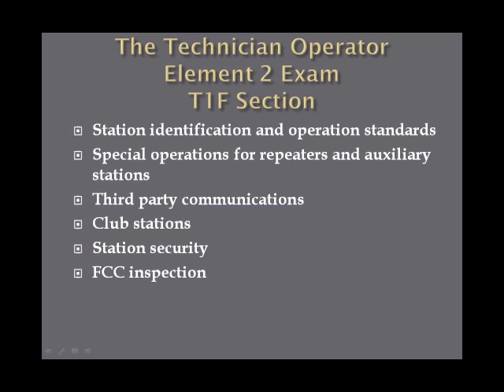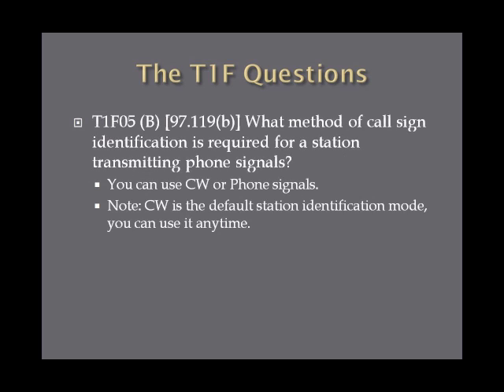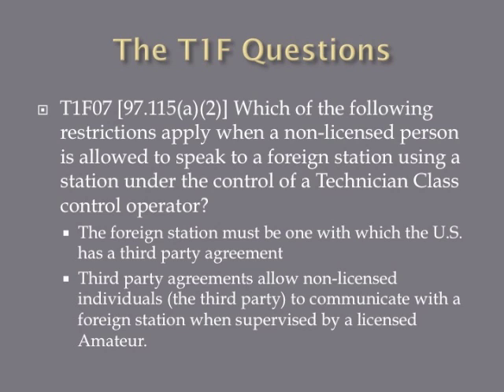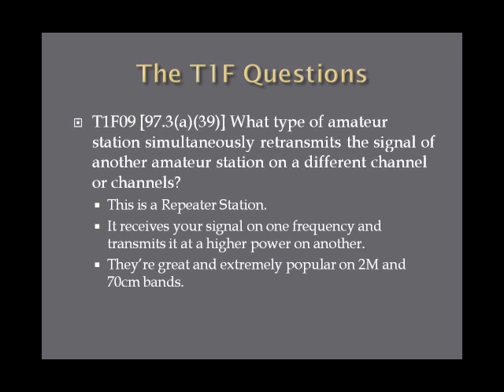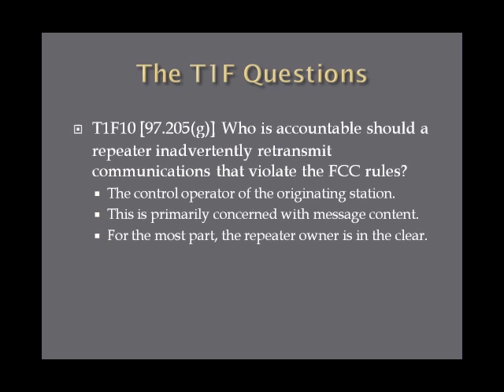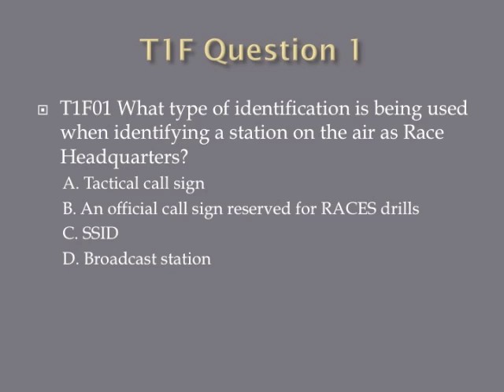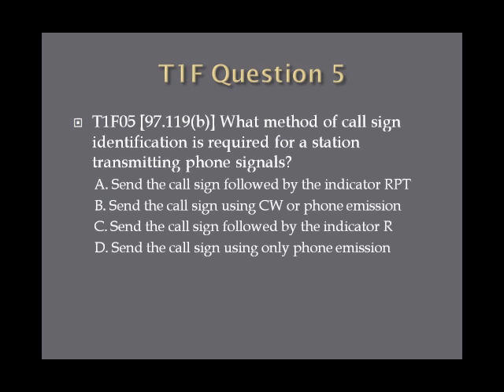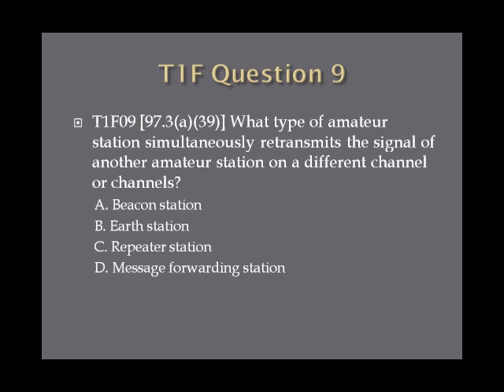Lesson 6 Technician Class Exam T1F 2 Second edition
Good until June 30, 2018! This video gives a brief overview of the Amateur Radio Technician Class license exam and the first class to begin preparing for taking the exam by covering the Section T1F questions with explanations.  There is a quiz at the end!  The answers can be found by going clicking on the 'Exam Answers' page, and scroll down to 'Section T1F'.